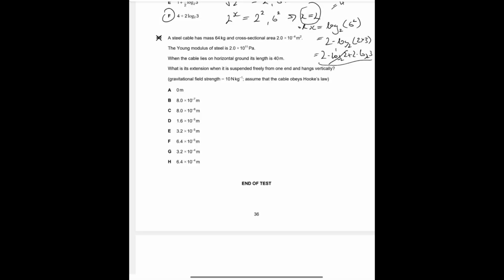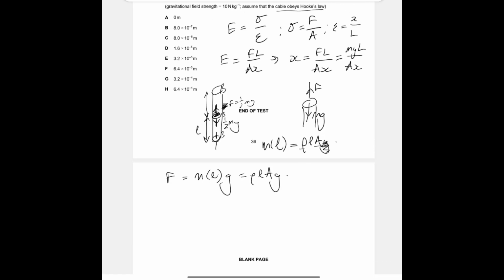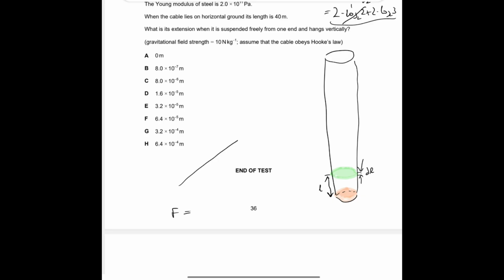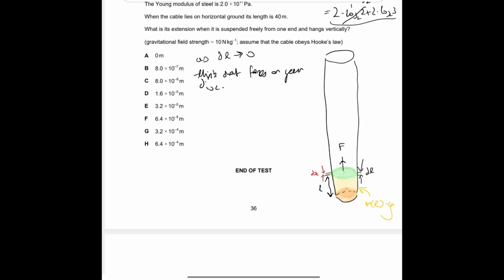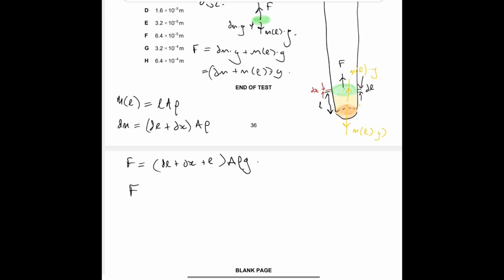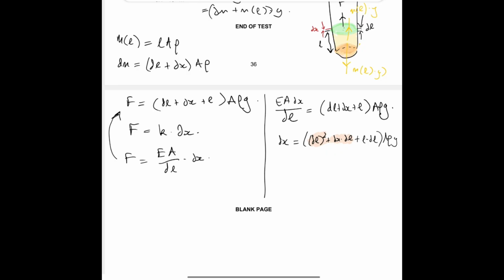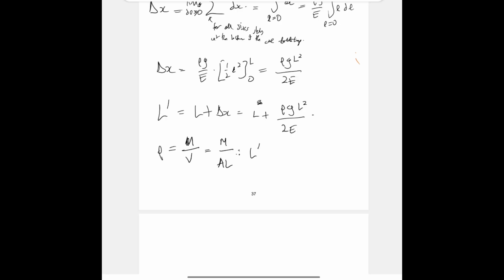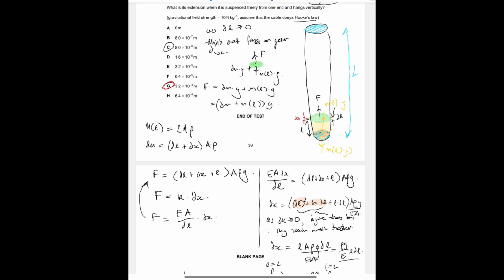Oxford Physicist explains ENGAA 2022 S1 Q40 from FIRST PRINCIPLES! | Stimulate Learning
🔓ESAT Practice Zone (HUNDREDS of ESAT-style past paper questions) - Code 3541